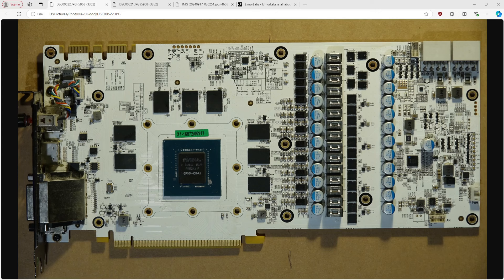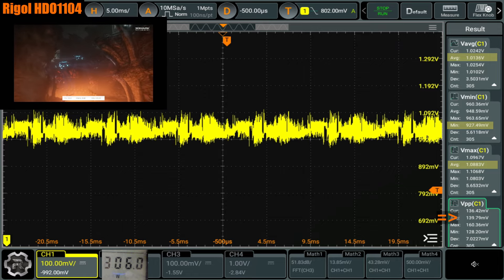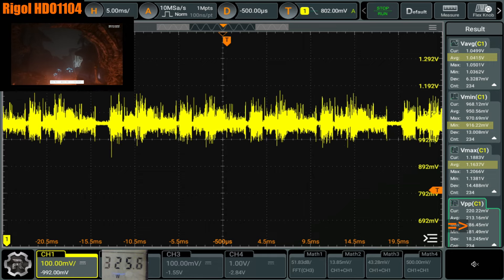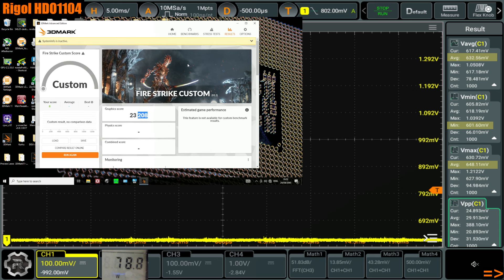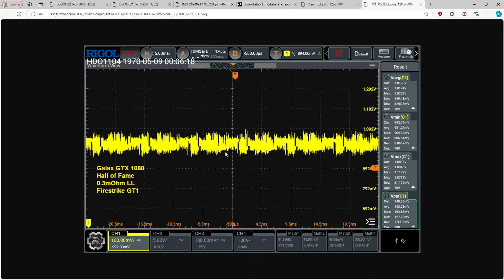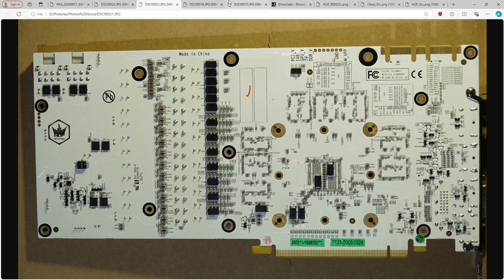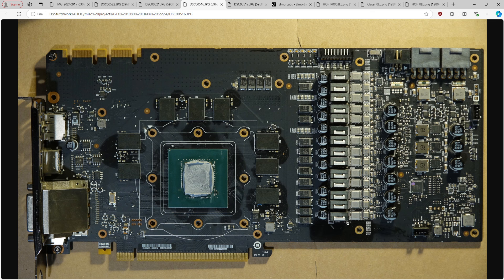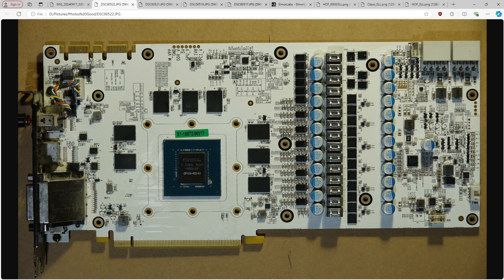Measuring the Vcore regulation of the BEST GTX 1080 PCB ever made // Galax GTX 1080 Hall of Fame